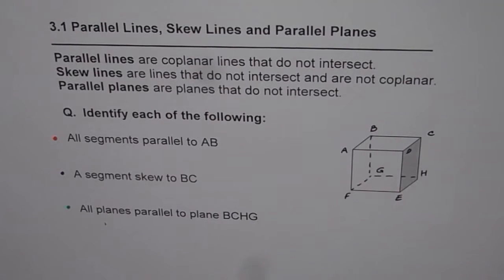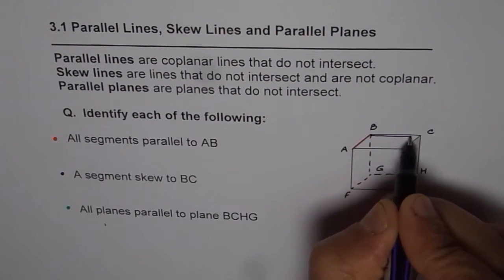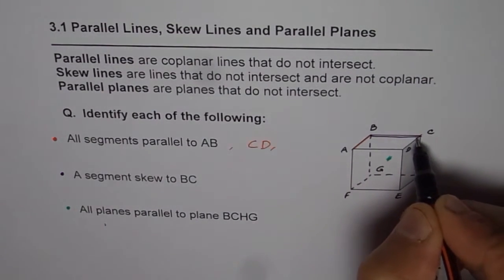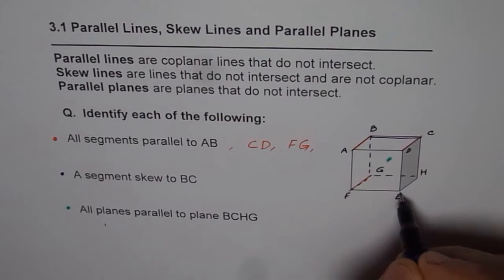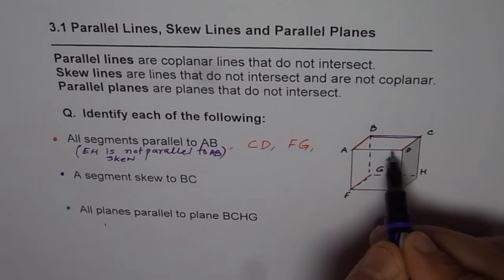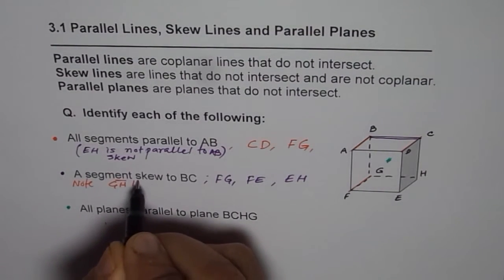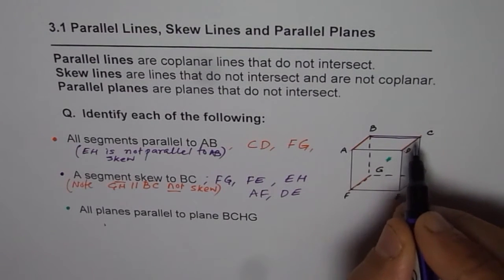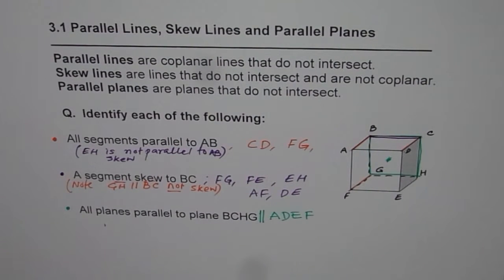Identify Paralel Lines Skew Lines and Parallel Planes Example